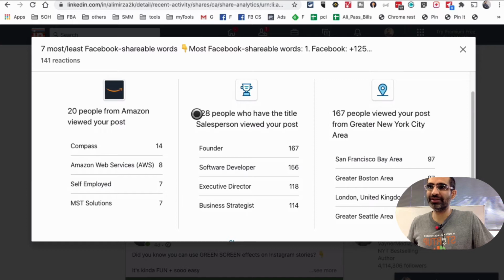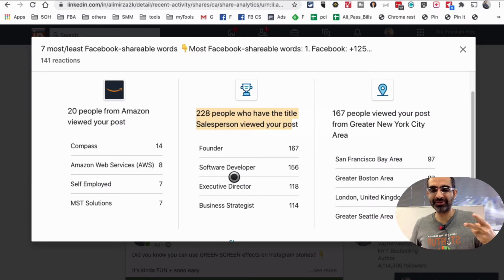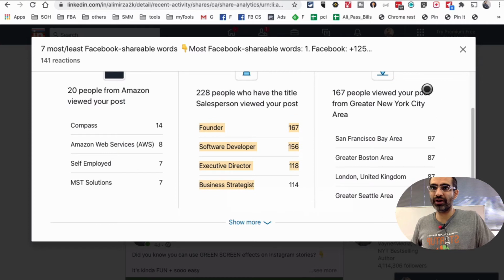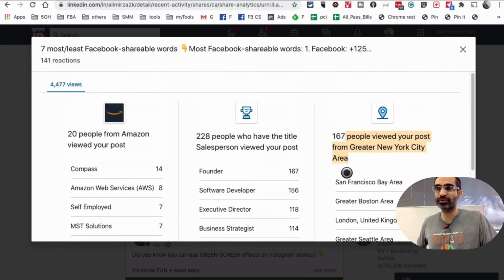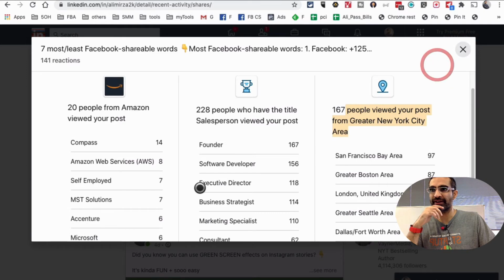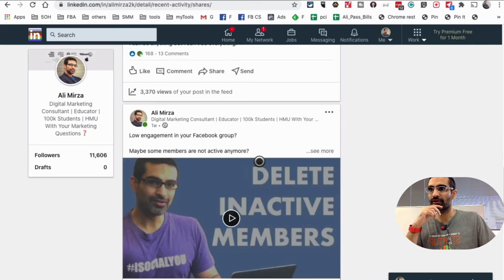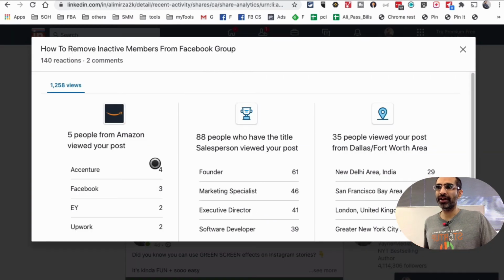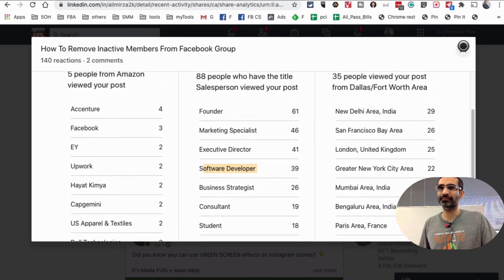How To See LinkedIn Post Analytics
In this video let's talk about How To See LinkedIn Post Analytics. LinkedIn post analytics data can tell you a lot about your content and the type of audience it's attracting.